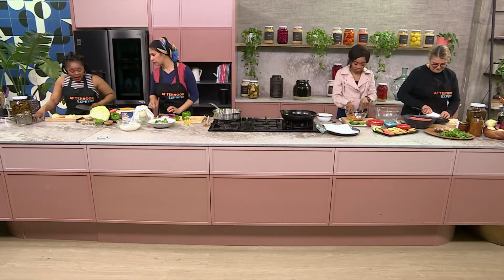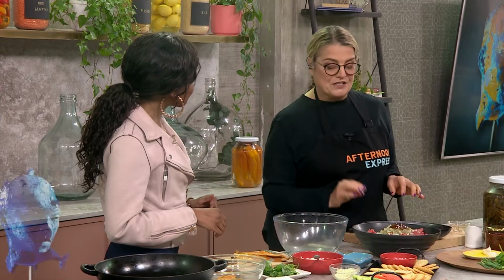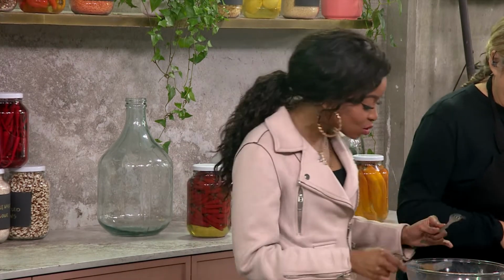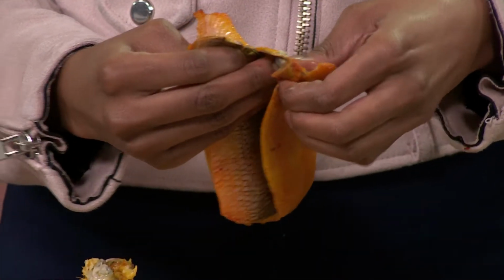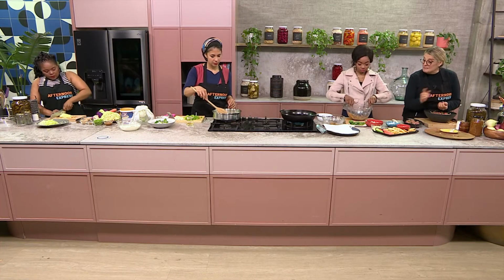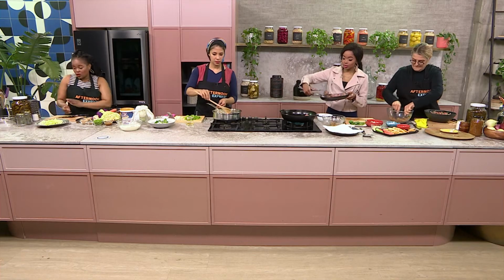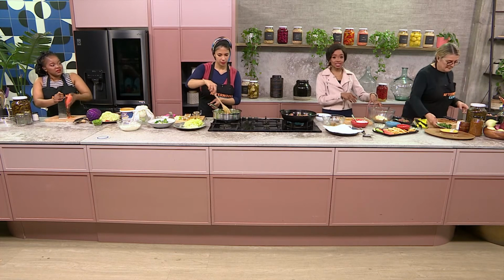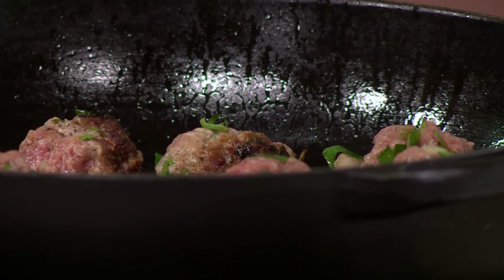Clover Bliss Cookalong: Part 2: Snoek Pate, Fermented Chilli Chakalaka and Frikkadel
Now that we have all our fermented condiments complete – we have some tasty recipe to show you how you can include them to make delectable dishes such as Snoek Pate and a fermented chilli chakalaka that gets served up with Frikkadel.